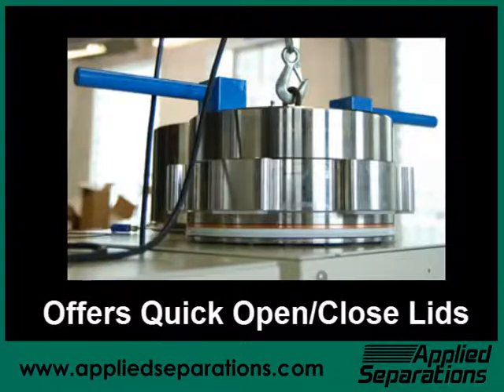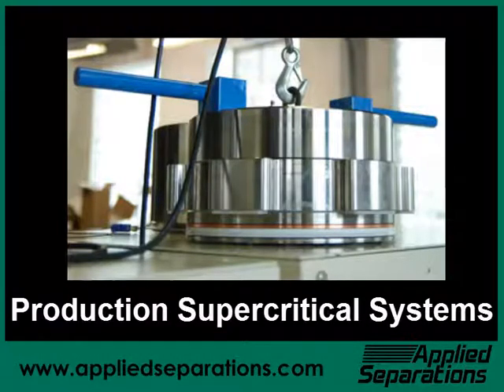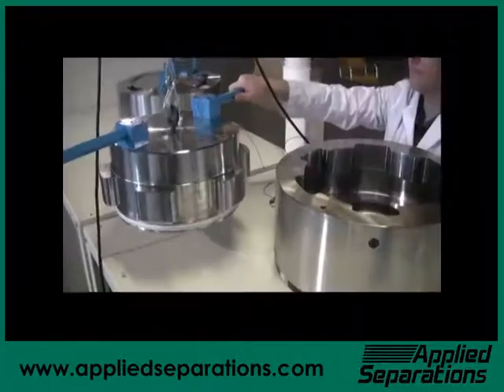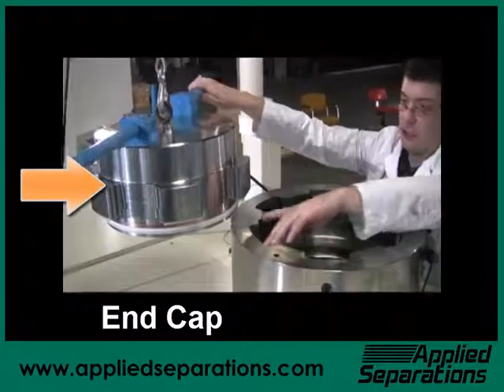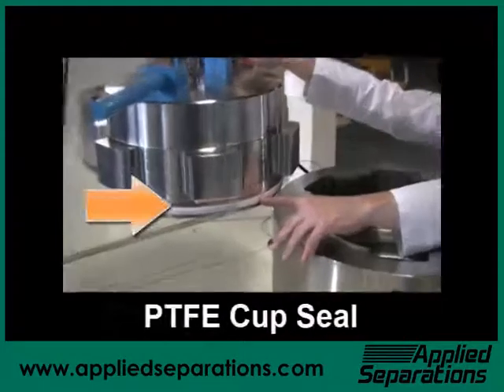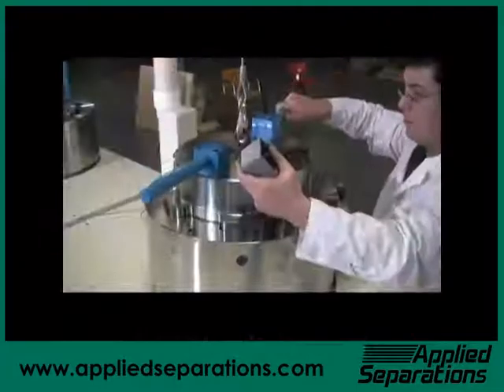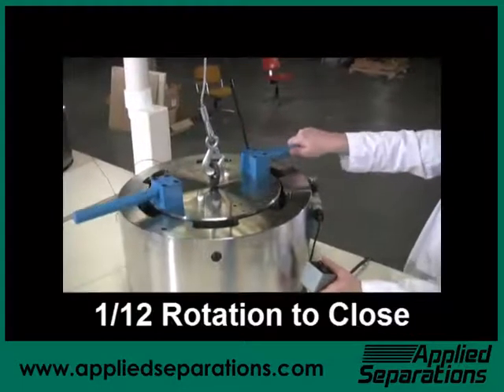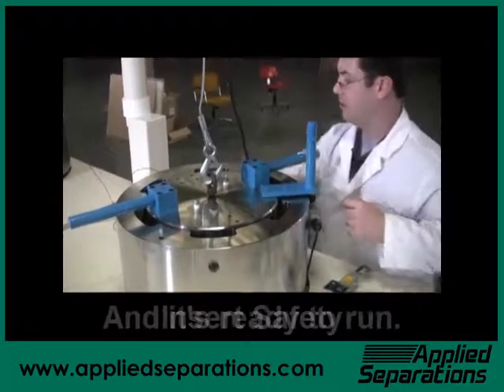Quick Open/Close End Caps for High Pressure Vessels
Applied Separations offers quick open/quick close end caps for high pressure vessels used with their large and production scale supercritical fluid systems.